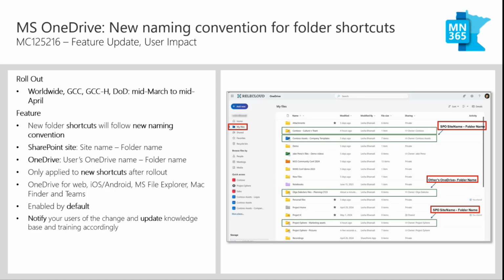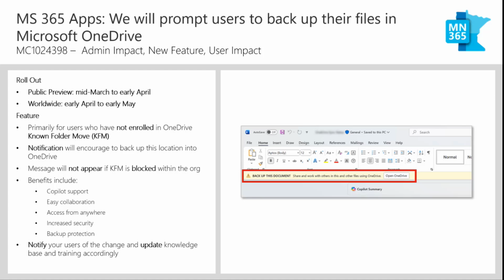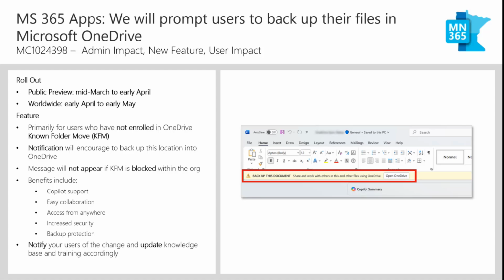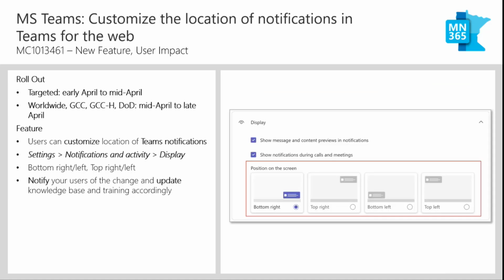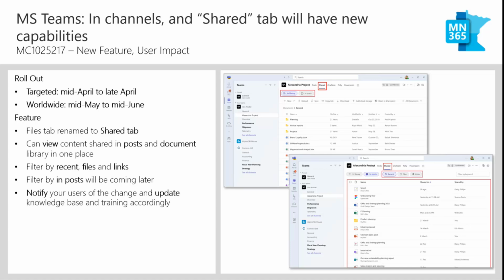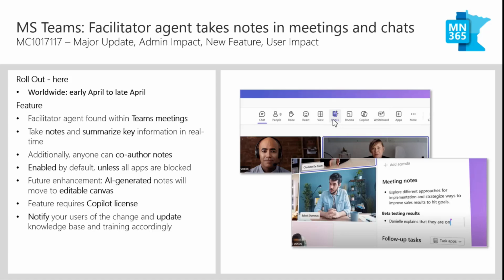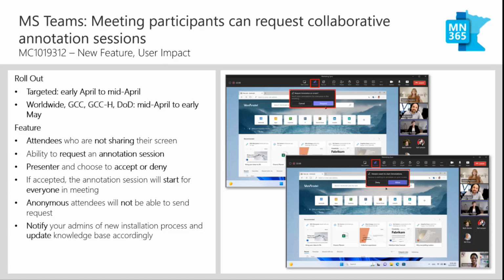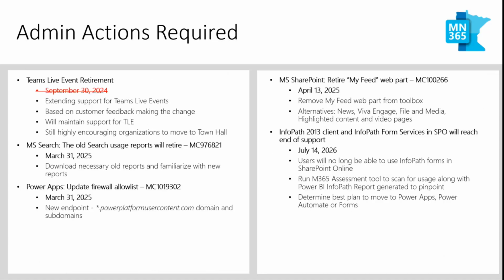MN365 March 2025 | Message Center Updates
We walk through the most important Microsoft 365 Message Center announcements for March 2025